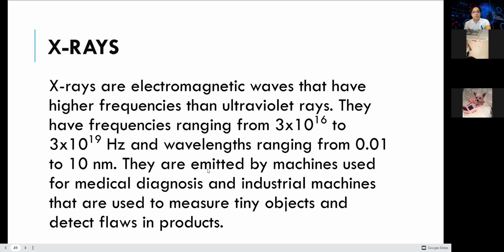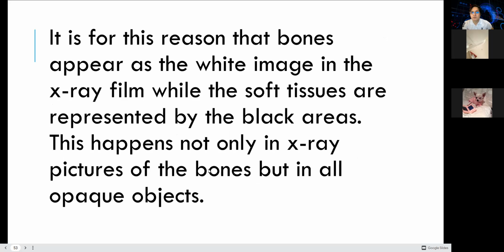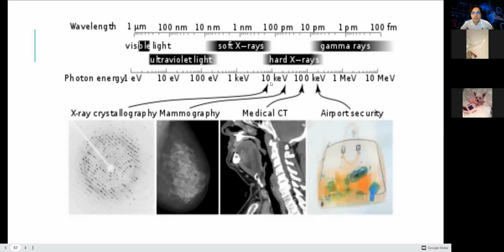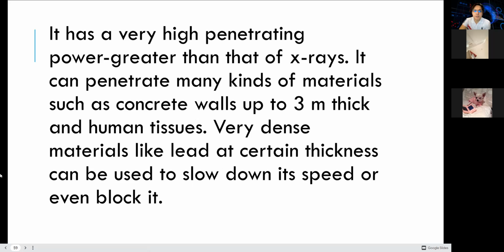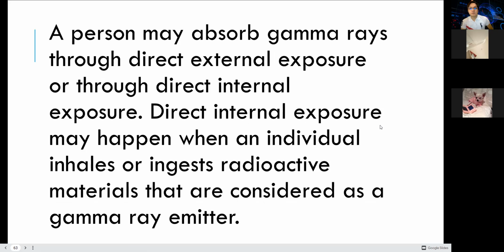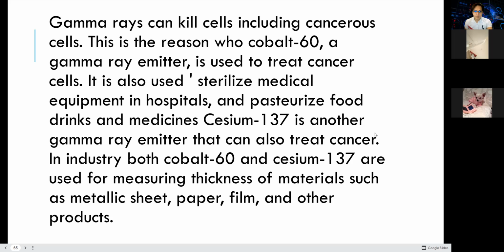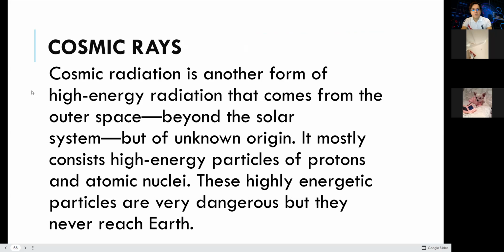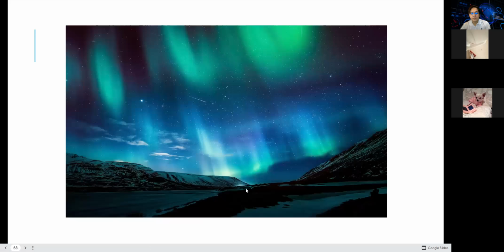Southbrook | Q2 | Science 10 21-22 | W1-4 | M1C3 | 9:20AM - 10:10AM